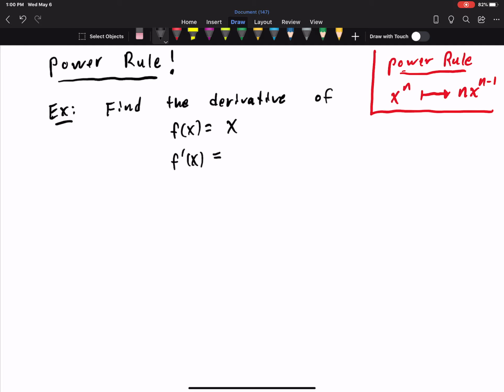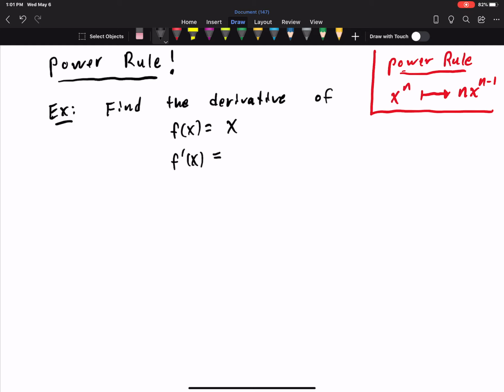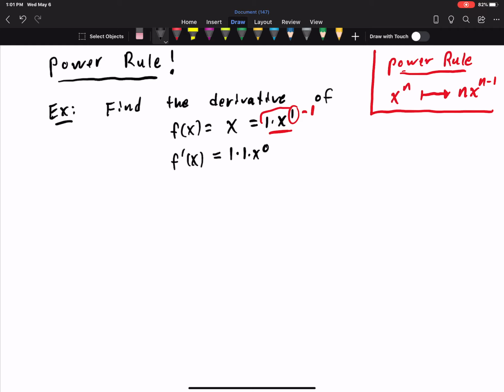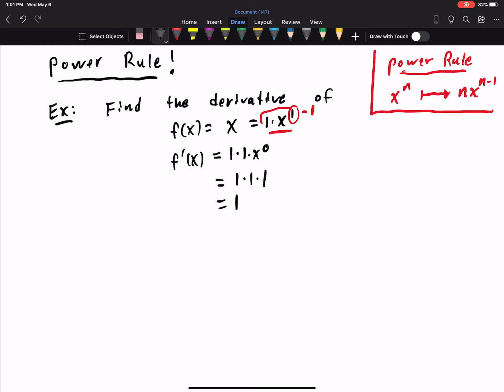Power Rule Ex 4